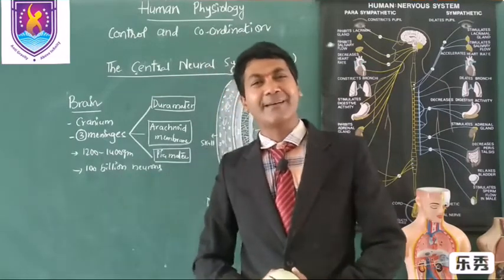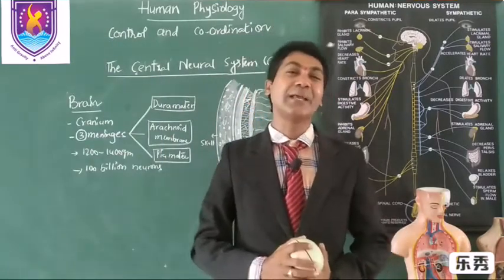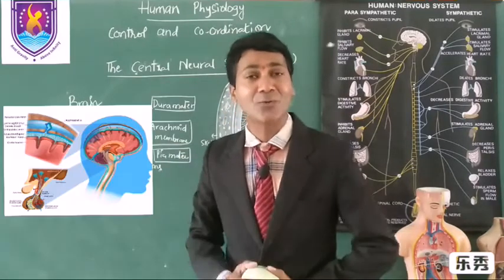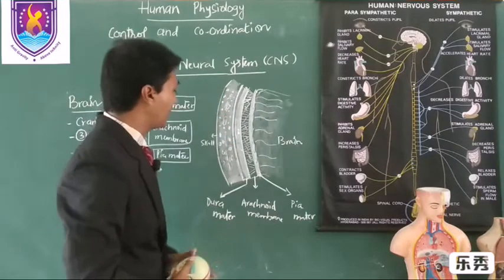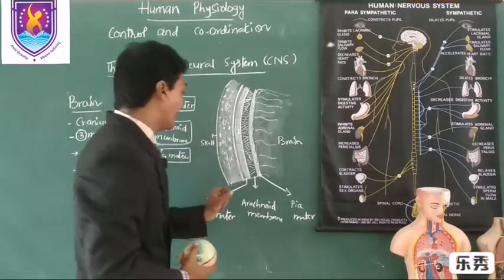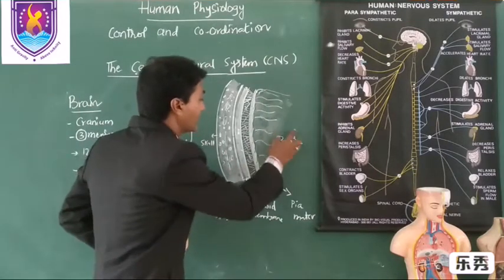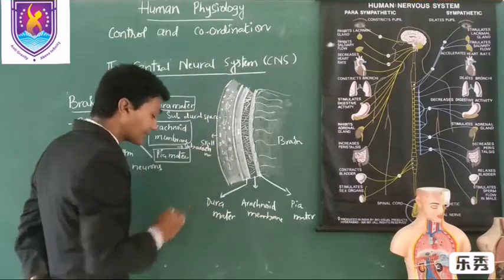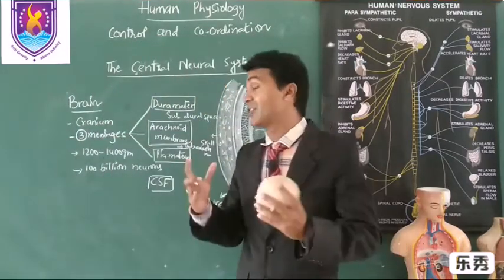Structure of Human Brain introduction || NCERT XI Class || By Nagavelli Prasad